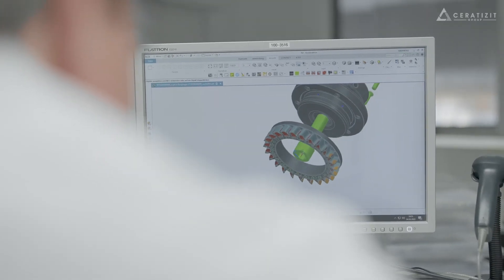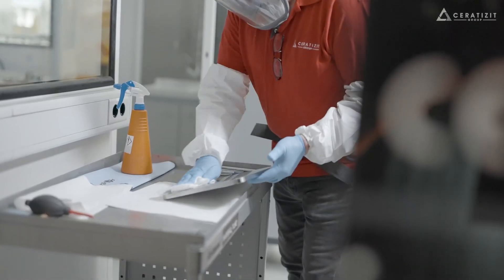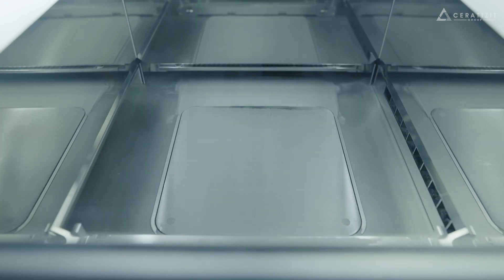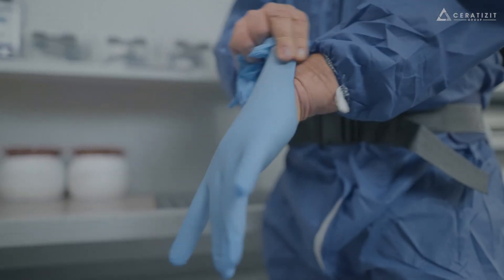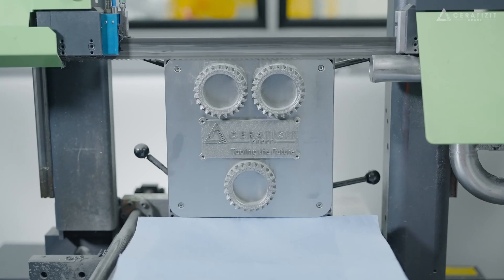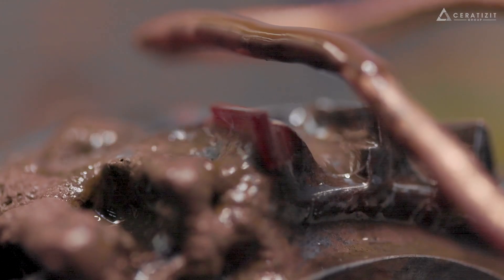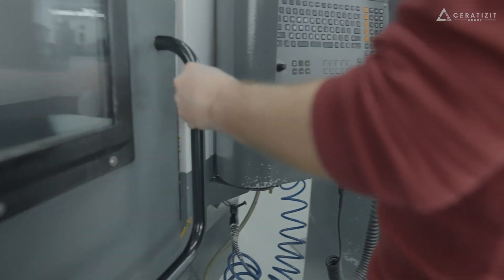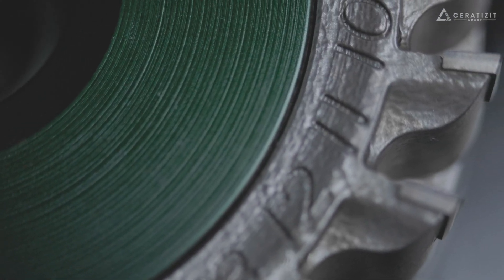Additive Manufacturing (3D-Print) of PCD milling tools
The process enables us to merge production steps and thus produce complex tools for the manufacturing process with higher added value for our customers, or to realize tricky components that no one else dares to tackle.
The main advantages of additive manufacturing are obvious: The process enables a high degree of flexibility and maximum design freedom in construction - not only in prototype construction, but also increasingly in series production. What isn't possible with conventional technologies, we achieve with additive metal printing. The 3d-printing enables us to merge multiple production steps and thus produce complex tools for the manufacturing process with higher added value for our customers, or to realize tricky components that no one else dares to tackle. In this video we manufactured a HPC milling ring with more than twenty cutting inserts.